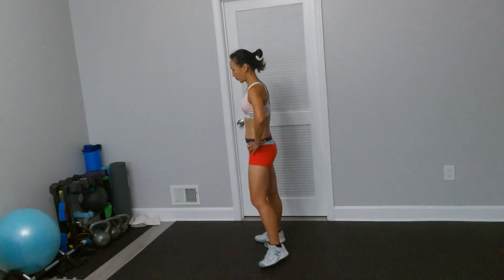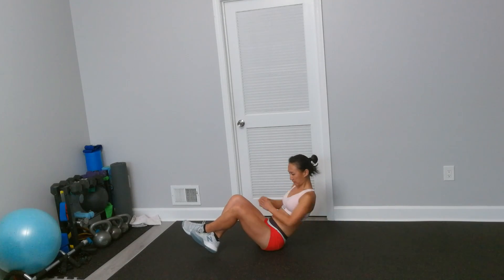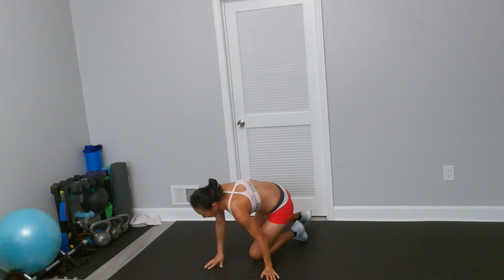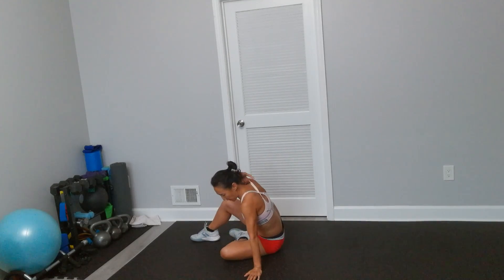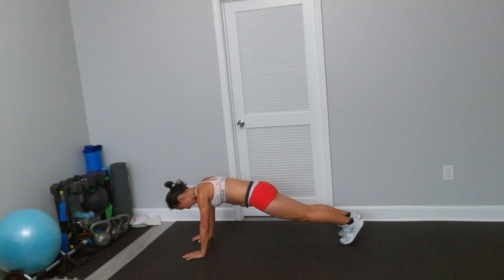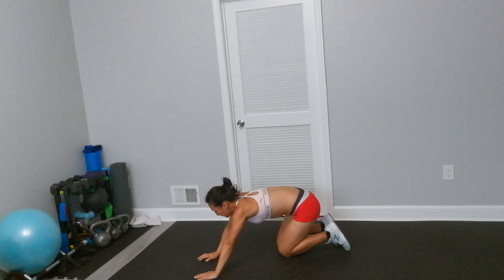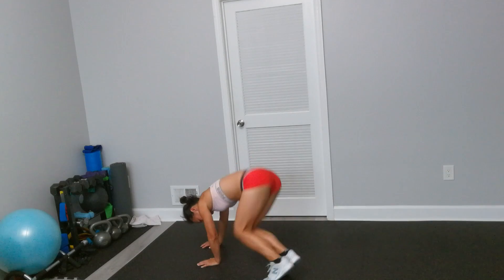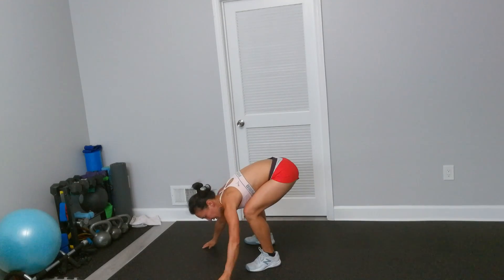Core/Abs Workout Series #14 - 7 Minutes Cardio Hard Core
7 minutes cardio hard core exercises.  Seven exercises and each exercise is 45 seconds on and 15 seconds off.  Okay... If you want a strong hard core and more defied abs, do it as your daily routines.  When combined with my other workouts for your whole body, you will get a strong and amazing shredded and toned body.  My time is ready, let's do it now.

PT Fitness is not a licensed medical care providers and represents that it has no expertise in diagnosing examining or treating medical conditions of any kind, or in determining the effect of any specific exercise on a medical condition.

You should understand that when participating in any exercise or exercise program, there is possible of physical injury. If you engage in this exercise or exercise program, you agree that you do so at your own risk, and voluntarily participating in these activities, assume all risk of injury to yourself, and agree to release and discharge PT Fitness from any and all claims or causes of action, known or unknown, arising out of negligence.